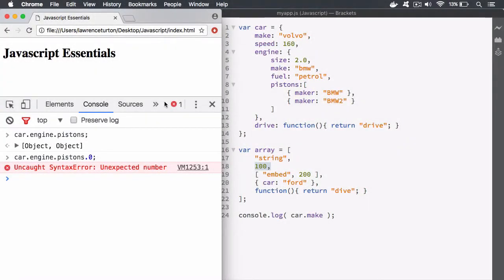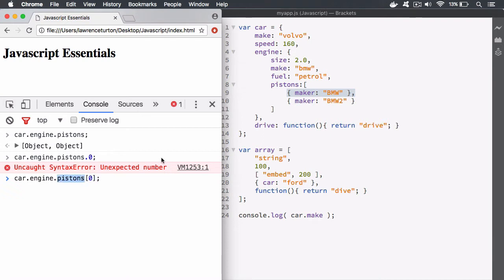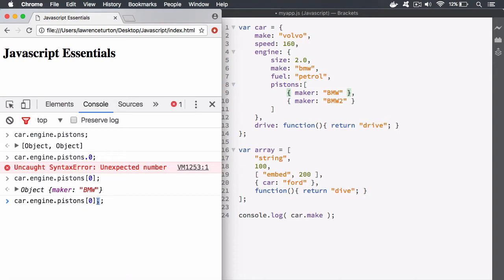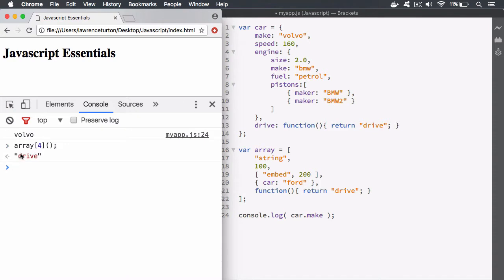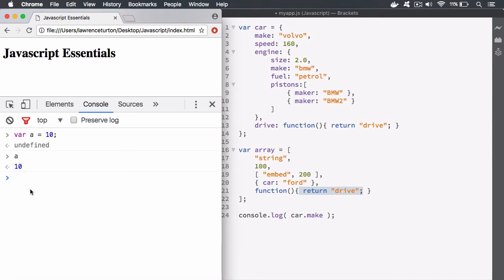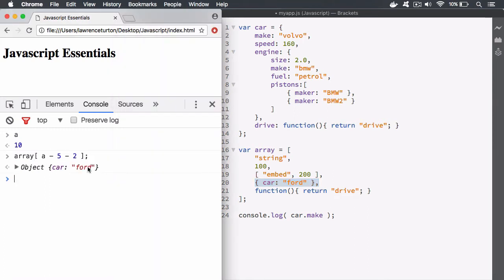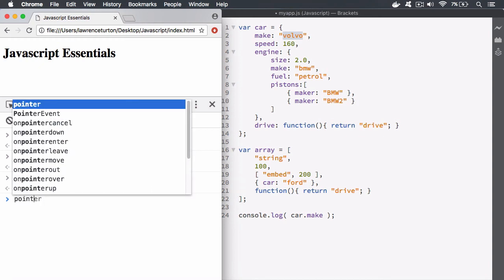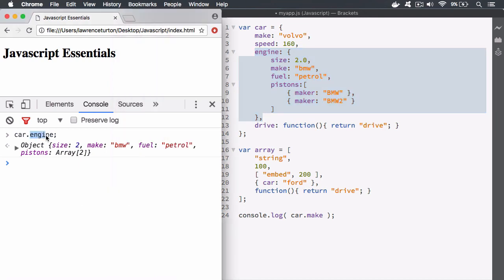Javascript Tutorial | Computed Member Access | Ep15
Accessing members in Javascript can be done through computation. Sometimes we need to access elements in an array using a number, however the number needs to be converted into symbol link.

Using the regular member access will not work with numbers or even allow us to dynamically access members. This is where we use the brackets to run a statement, computed, to access a member within an object or array.